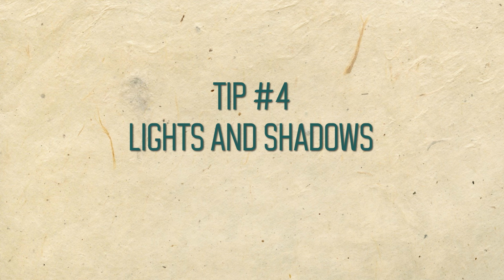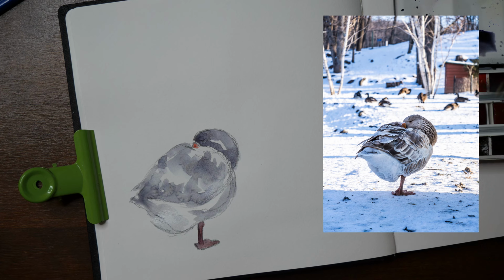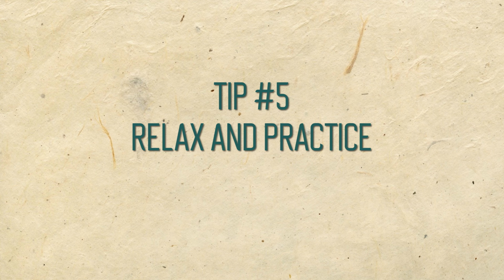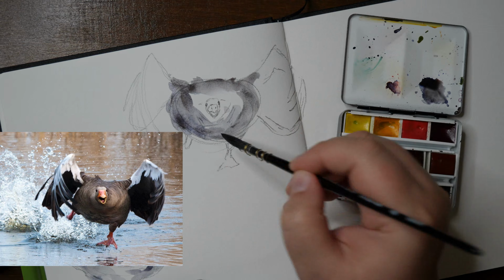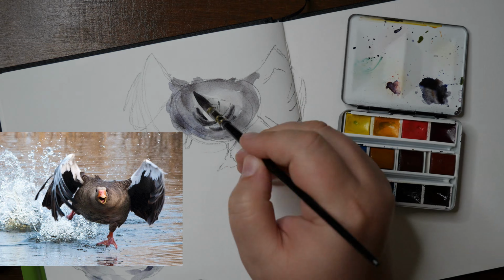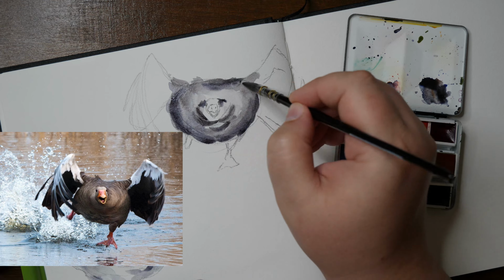5 Tips For More Realistic Art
If you wanted to improve your painting skills and draw or paint more realistically, these tips might be for you. They help me to stay focused and create realistic animal portraits and paintings and I realise really quickly when I stray from these.

(Including a gallery with mixing charts and swatches from different tests and reviews.)

Chapters:
00:17 Introduction
00:45 Tip #1 Choose Good References
01:42 Tip #2 Improve Your Observational Skills
02:30 Tip #3 Detailed Sketching
03:20 Tip #4 Be Aware of Lights and Shadows
04:14 Tip #5 Relax and Practice To Improve your Skills
04:45 Bonus Tip

Art supplies

★ Hahnemühle Cotton Sketchbook
★ BlockX travel palette:
Amazon (couldn't find the tiny one sadly)
Jackson's (they don't have the tiny palette either)
★ Da Vinci Casaneo quill: